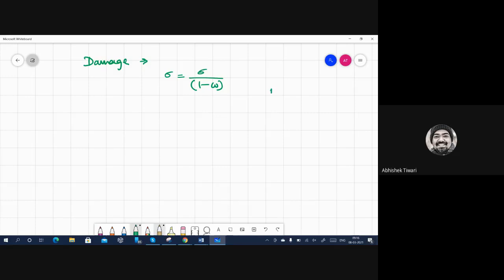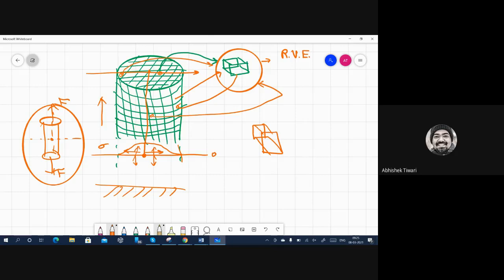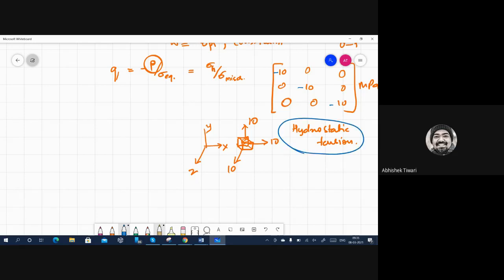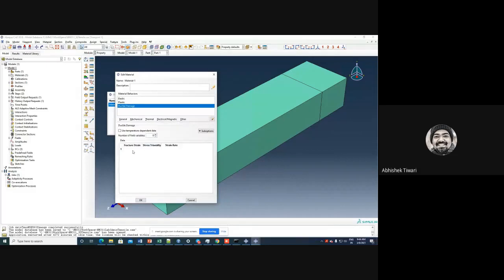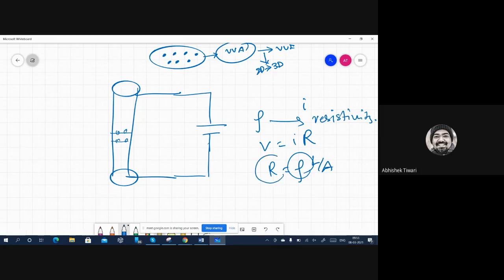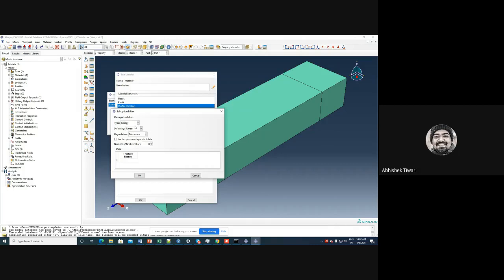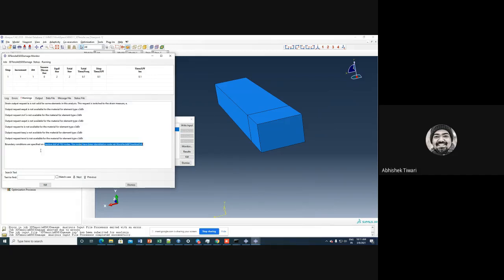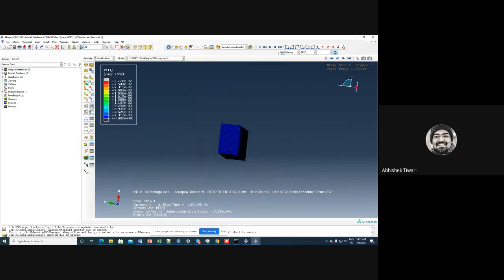MM311 Lab 5 Damage Modelling 3D Tensile: Ductile Damage